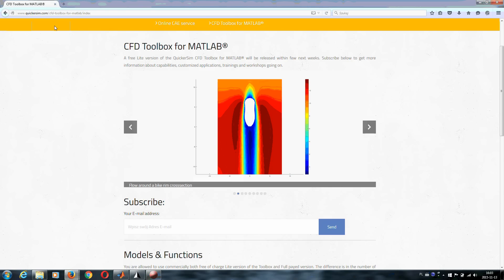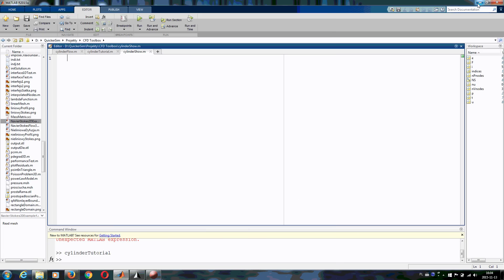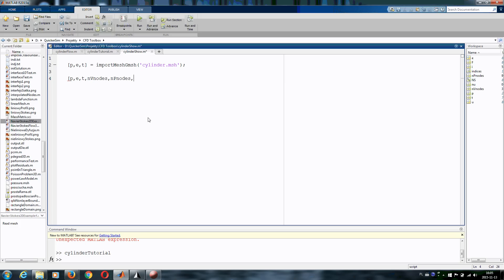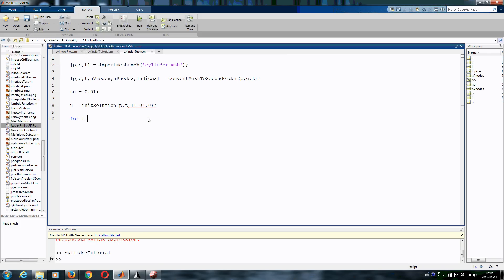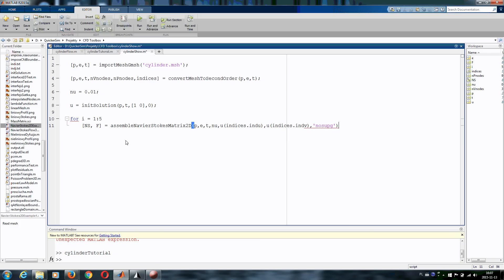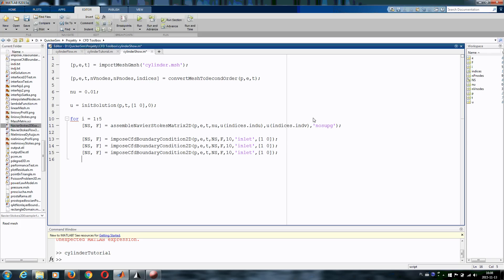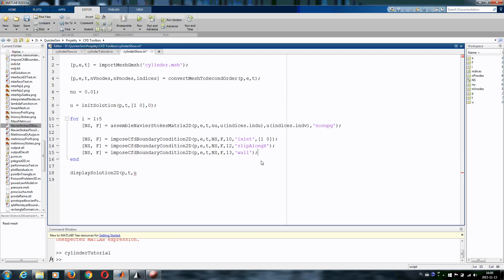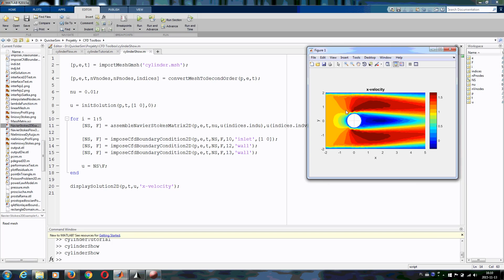Navier-Stokes Solver in 12 Lines of Code - QuickerSim CFD Toolbox for MATLAB®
QuickerSim CFD Toolbox for MATLAB® can be downloaded from our website for free for both personal and commercial use.